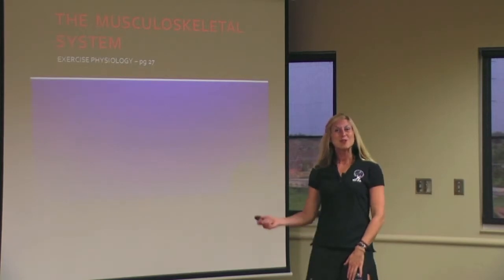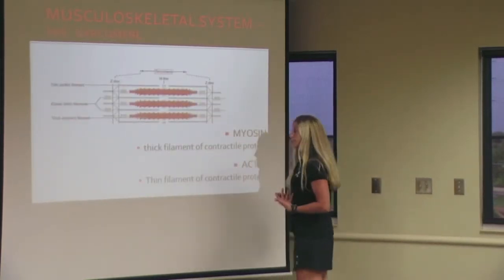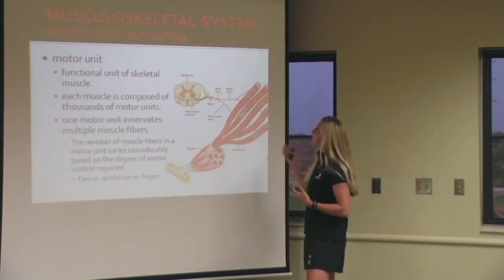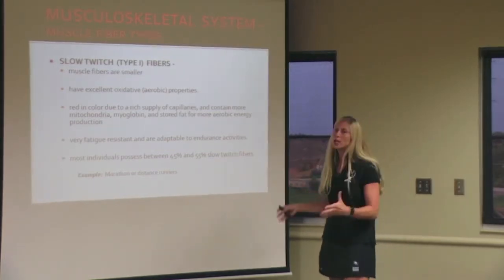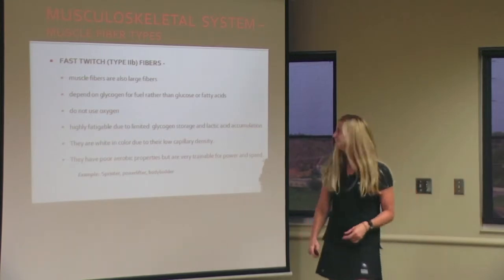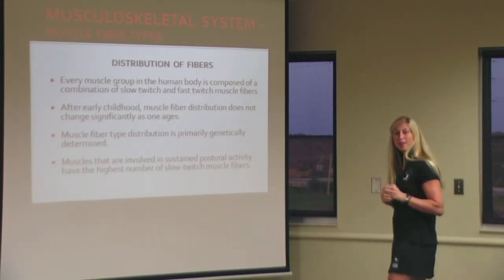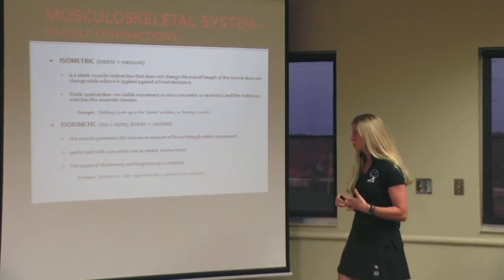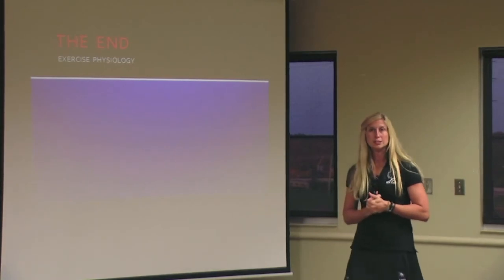NFPA Personal Trainer Certification - Exercise Physiology 7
7 EXERCISE PHYSIOLOGY:
Musculoskeletal System